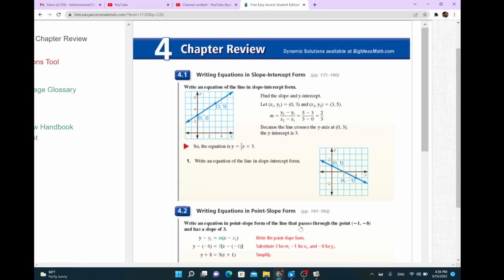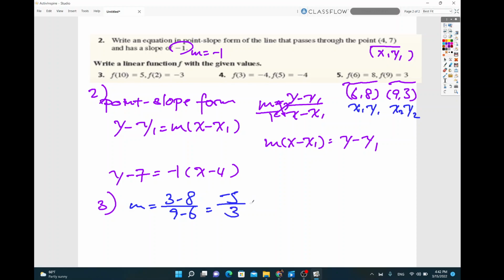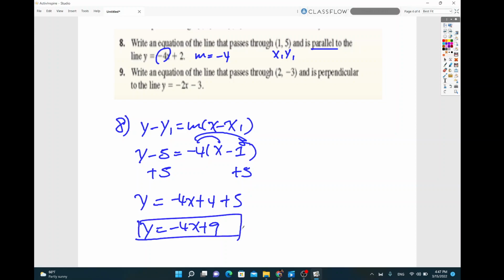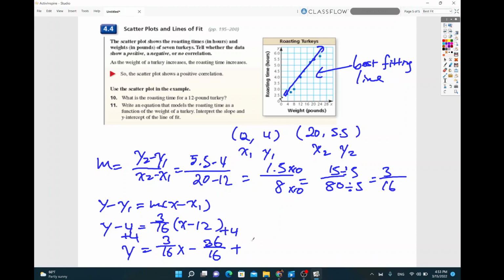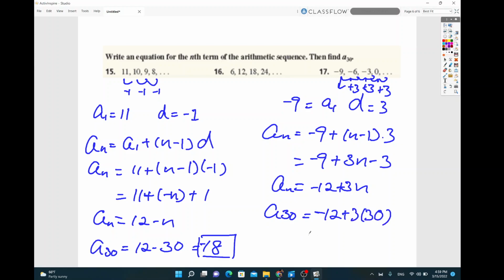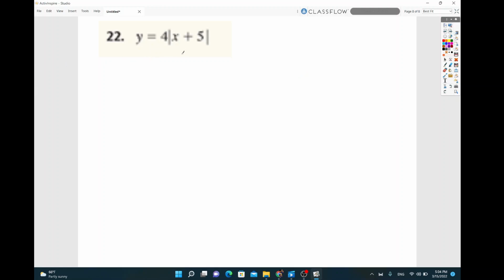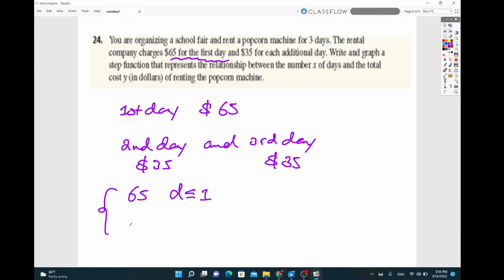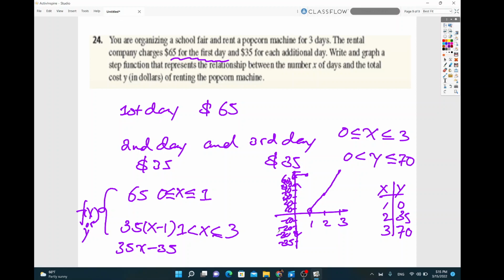6-7 Algebra 1 Chapter 4 Point Slope Form, Arithmetic Sequence and Piece wise function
Mr. Chen teaches all the essential contents students must learn in Big Idea Algebra I chapter 4. Check them out, he even introduce piece-wise function in this video. Normally, student do not learn piece-wise function until they take Pre Calculus.